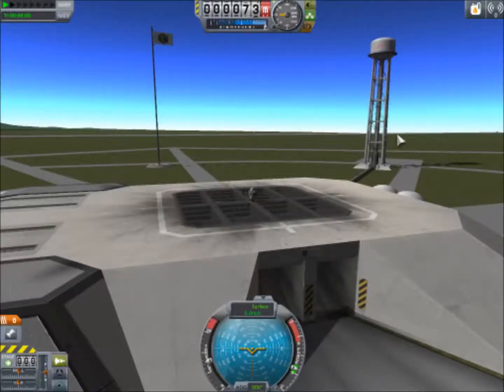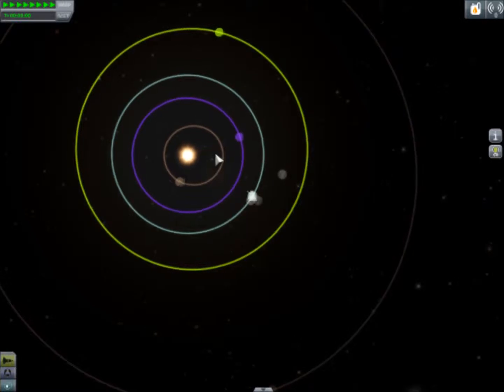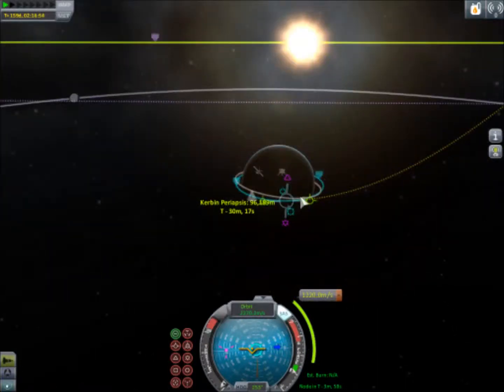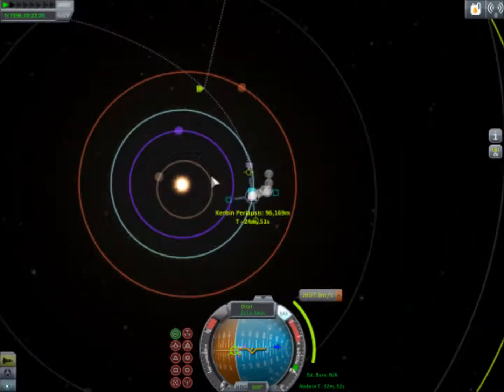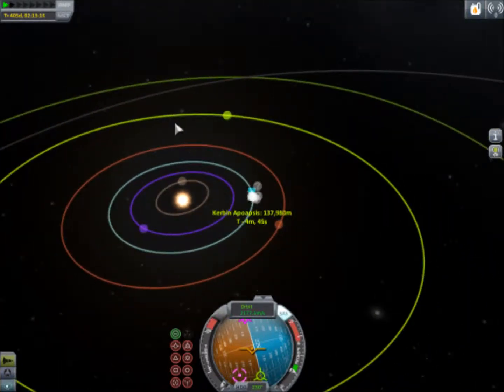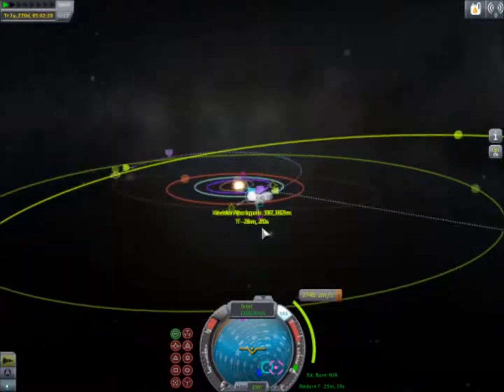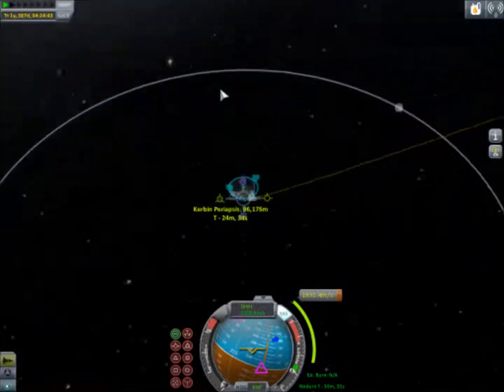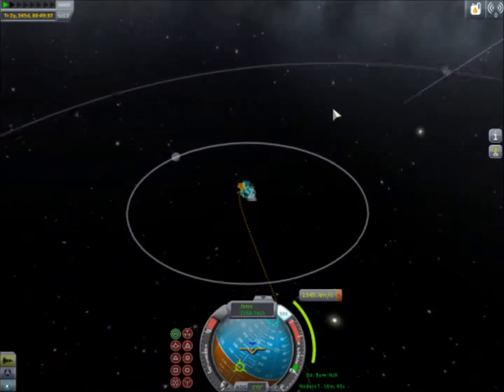Kerbal Space Program Tutorial All Interplanetary Launch Windows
In this video I show you the launch windows and teach you the basics on how to burn to reach every other planet in the KSP solar system. Everything you need for your interplanetary travels, all in a quick few minutes.